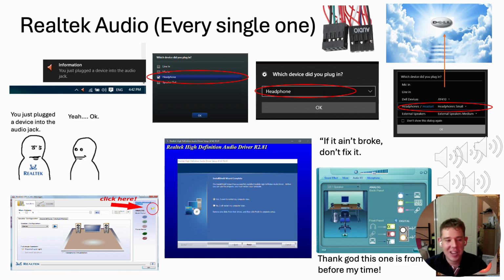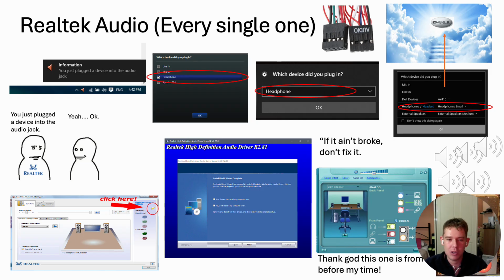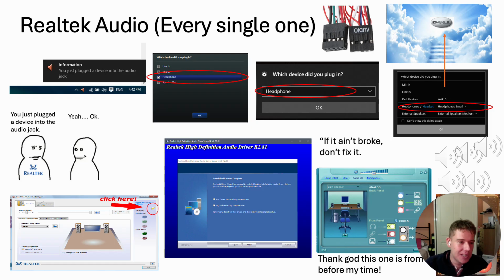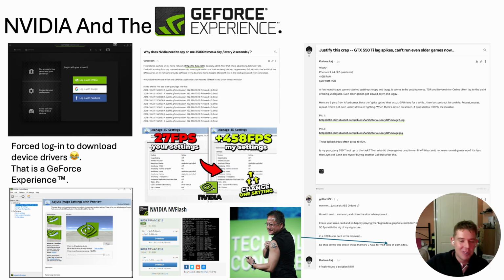Rating the Worst Drivers on Windows (NVIDIA, AMD, Realtek Sound)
After making this video, I asked my sister what GeForce Experience was and she guessed it was "a rollercoaster". I then told her it was a computer program, but I think 'rollercoaster' sums up GeForce Experience perfectly well anyway so there was really no need to correct her at all. I wish I had got it on video.

Also, I asked ChatGPT to make some plays on words about these drivers/software suites and this is the only one that really stuck:
AMD Radeon Adrenalin:
"AMD Adrenalin – the only driver that comes with a built-in adrenaline rush every time you hit 'update'."

To be honest though, I mostly have used Team Green's graphics offerings, so I don't have all that much experience with AMD Adrenalin, so let me know in the comments if this sentiment it came up with is true or not.

Also, just to clarify, ChatGPT didn't play any part in the making or envisioning of the PowerPoint/this video, by the way. I just got it to make a list of problematic drivers after I had finished the AMD, NVIDIA, Touchpads and Realtek slides to see if I could add anymore, and the only thing it did was remind me of Atheros and Broadcom's wireless software which I didn't end up adding anyway.

Another thing, sorry about the bad microphone, I will be sure to do better next time. Perhaps avoid using headphones for this video if it is really bothering?